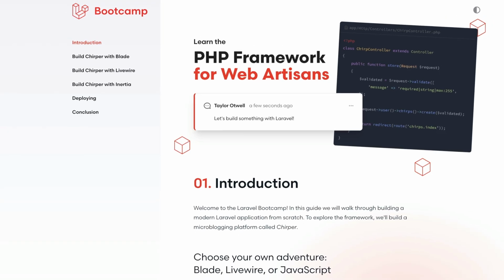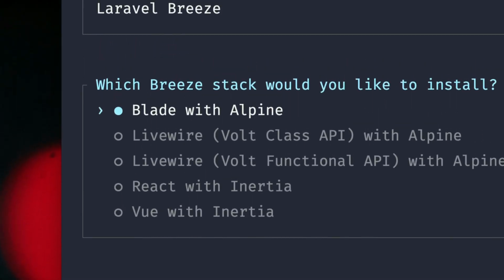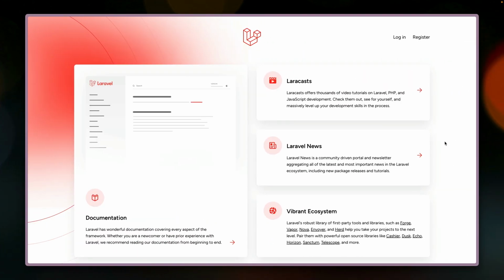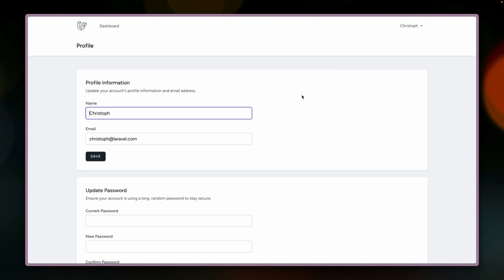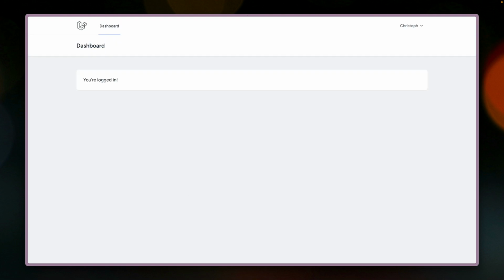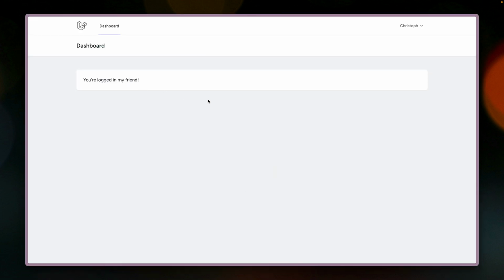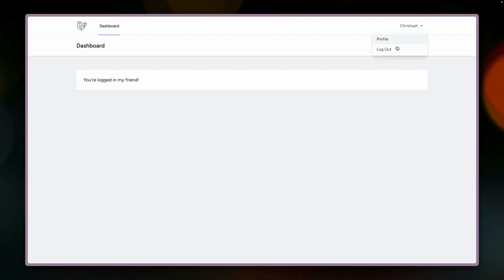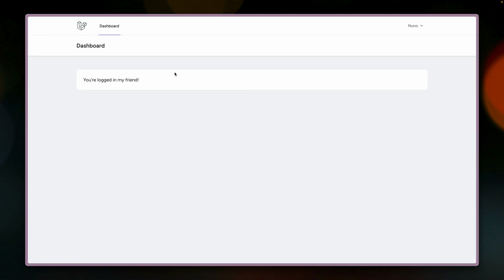Kickstart Your Laravel Project with Breeze: The Minimal Starter Kit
Laravel is more than just a web framework; it's a comprehensive ecosystem filled with tools for every aspect of web development. In our video series, we'll explore all the powerful tools Laravel provides.

This one is about Laravel Breeze, a minimal starter kit for your next Laravel project.